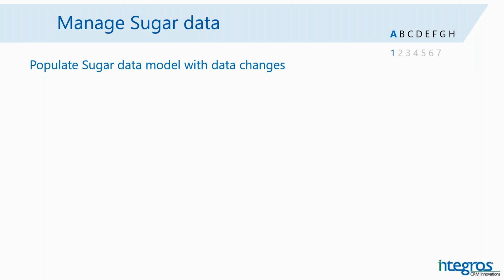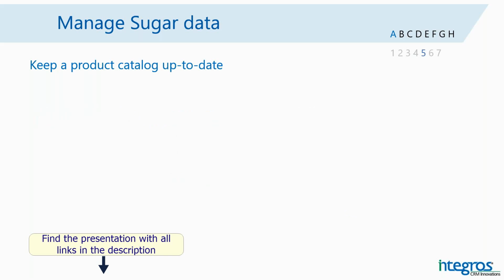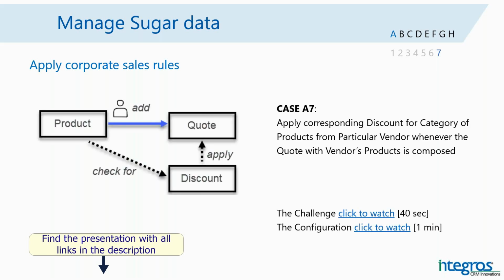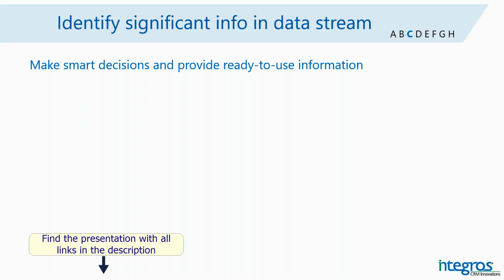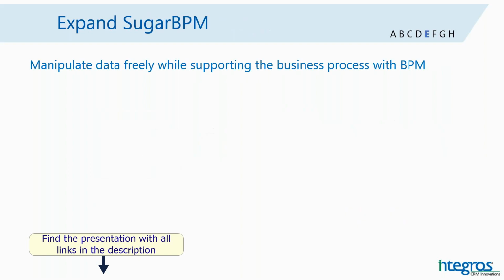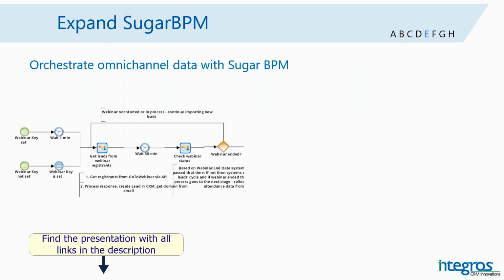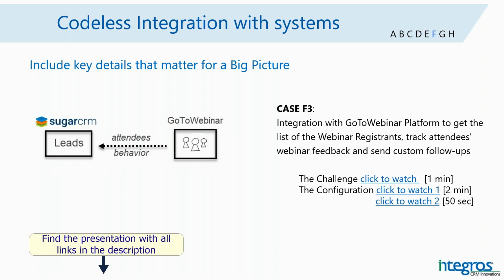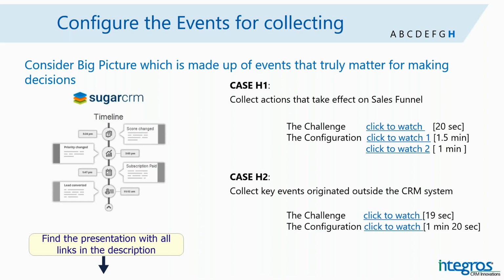WEBINAR: Explore the Power of Logic Builder for Sugar